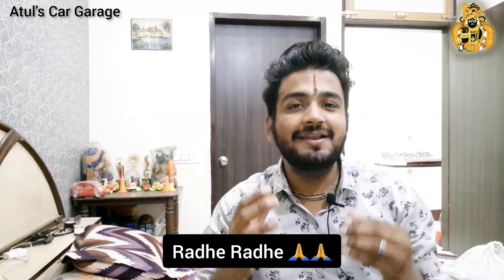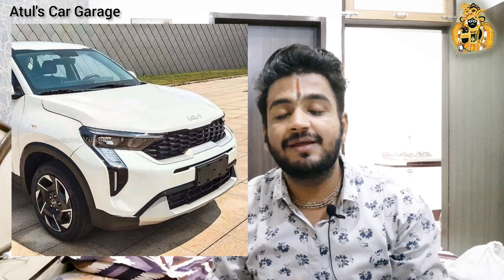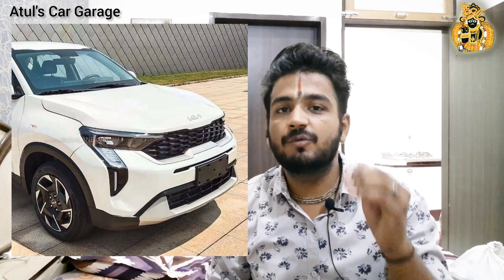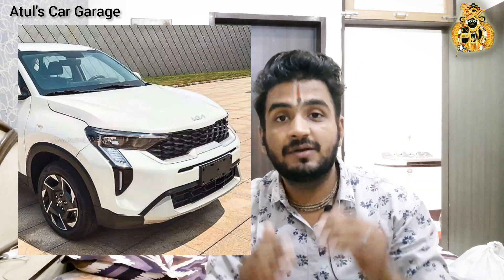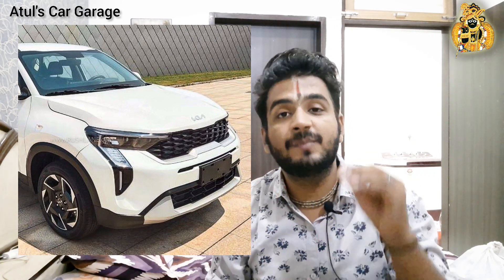ऐसें Luxury features और गजब के Looks मिलेंगें🔥 - KIA SONET FACELIFT 2023 🚀